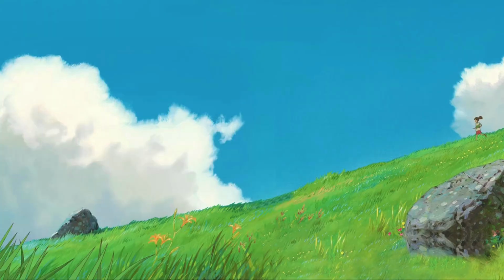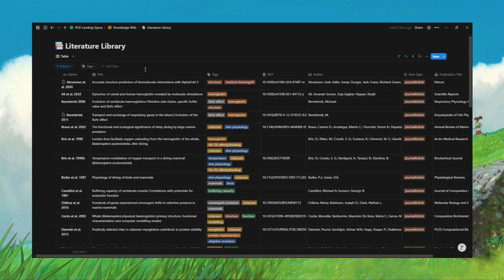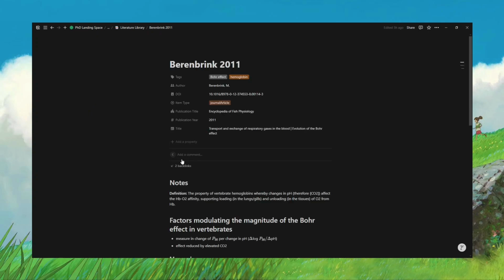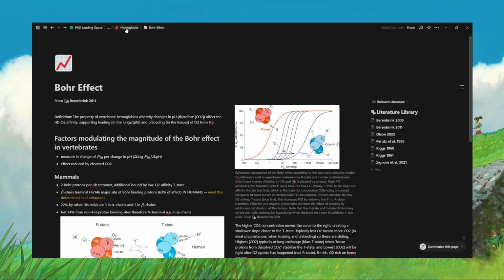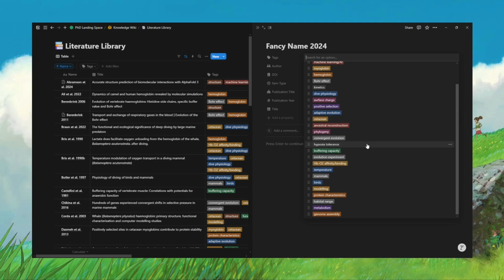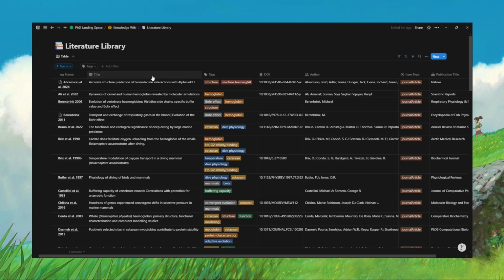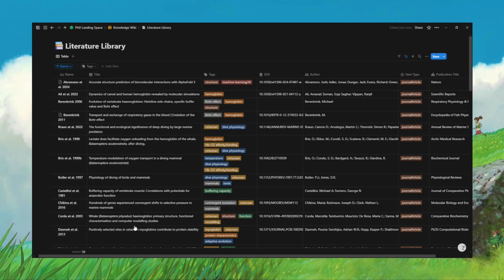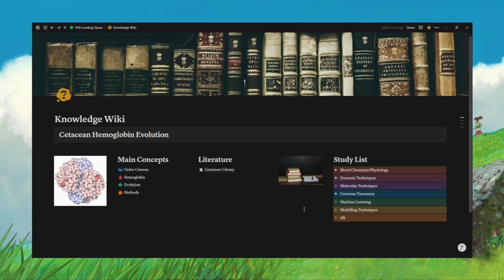Linking inside your notion knowledge wiki | Part 2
In this tutorial, I'll show you how a knowledge wiki can be linked within itself and how a literature database is useful.